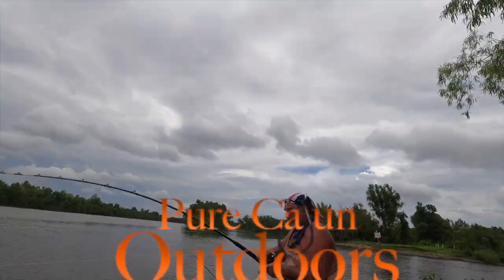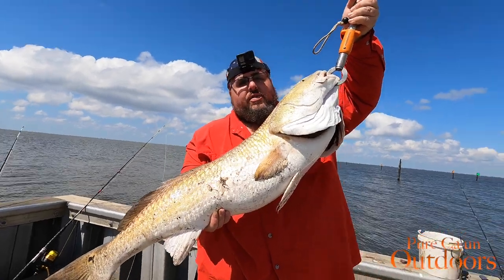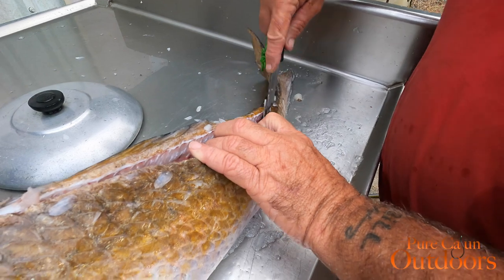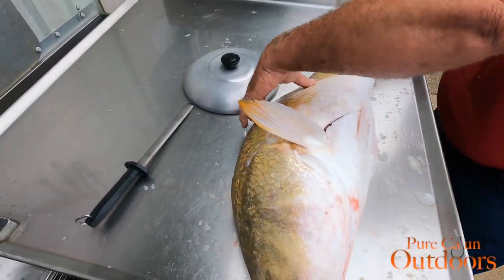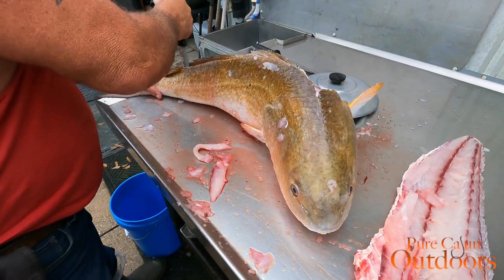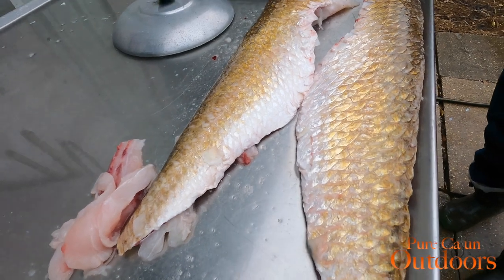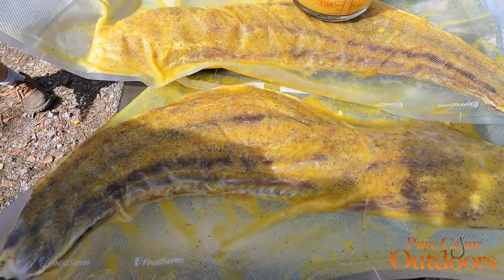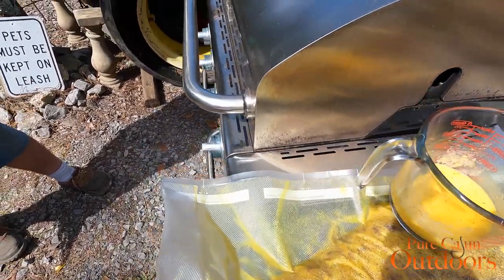CATCHING REDFISH!! (Catch N Cook)!! monster Bull Red!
Fishing for red fish in south Louisiana!! Catch, Clean AND Cook redfish cajun style!!